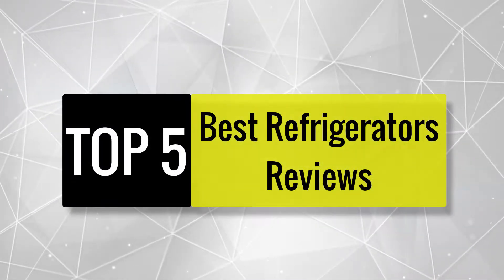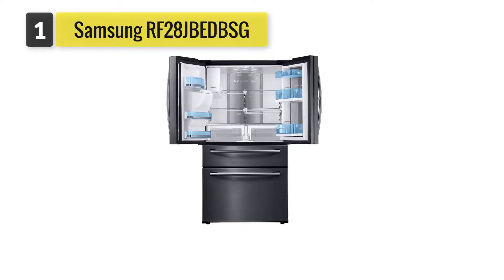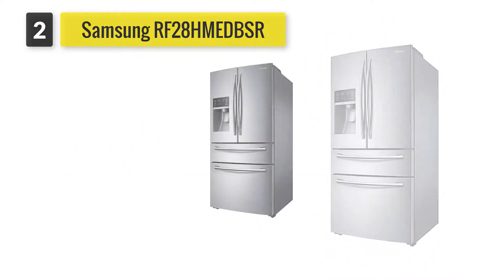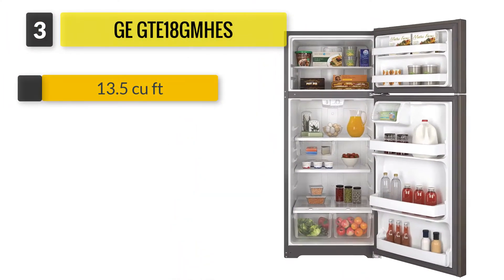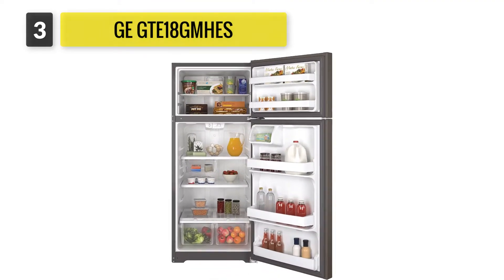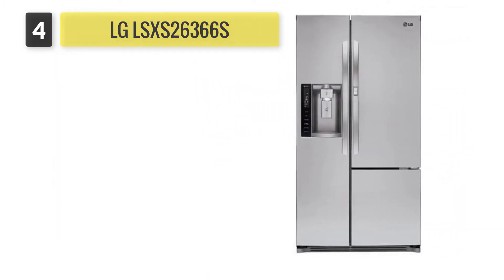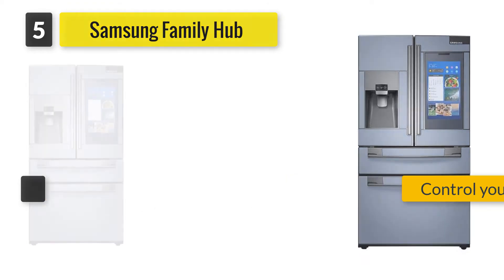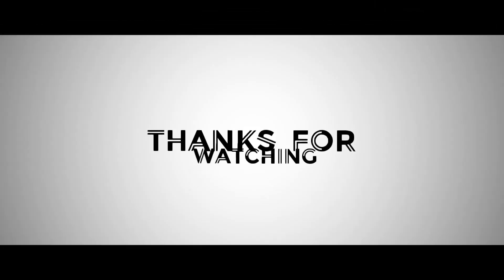Best Refrigerators Review in 2021 | Samsung, GE, LG & Others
► Check The Updated Price Here:
✅ Sharp SJG2351FS 36" French Door Refrigerator
✅ LG LFXC24796D French Door Refrigerator
✅ Frigidaire FFHD2250TS French Door Refrigerator
✅ Galanz GLR10TRDEFR Retro Refrigerator
✅ Fisher Paykel RF201ADUSX5 Refrigerator

For your everyday life refrigerator is very essential. Keeping that in mind we created a list of the 5 top-rated refrigerators that are popular among the world.

If you like this video please do comment. Furthermore, if you have any suggestions please let us know through a comment.